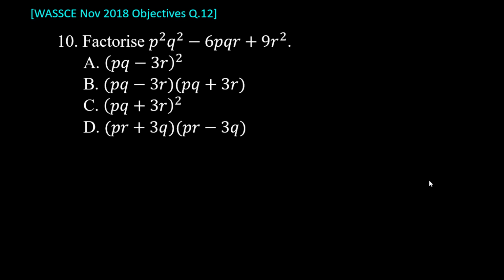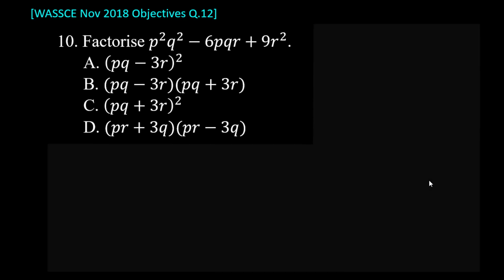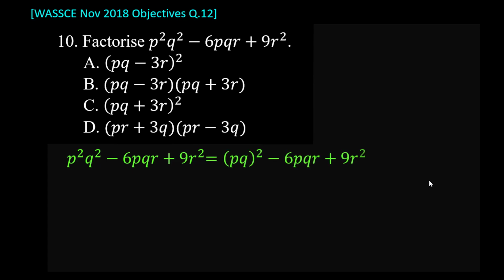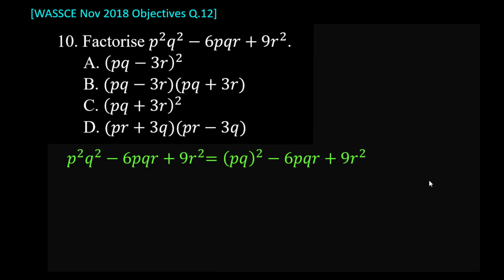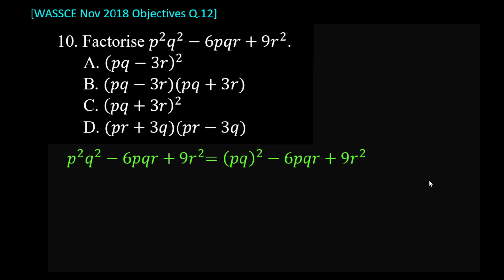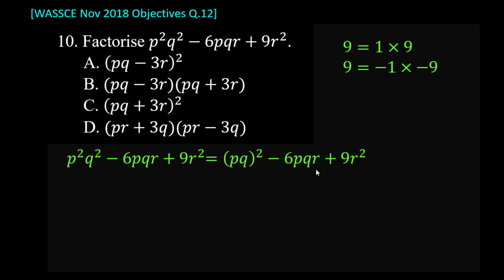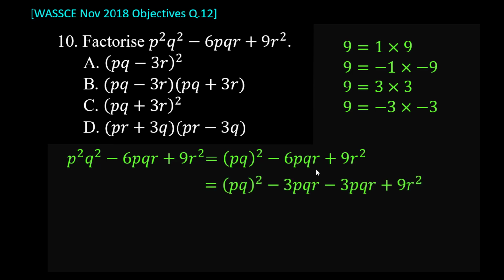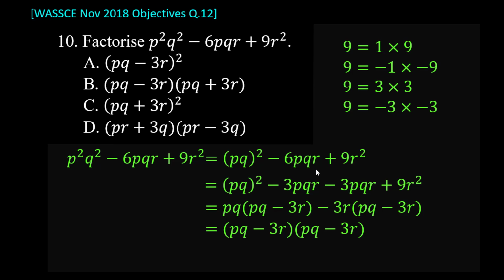Q. 10: 2018 WASSCE Past Question: Factorise p^2q^2 - 6pqr + 9r^2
Get ready to ace your WASSCE maths exam! In this video, we'll break down a tricky 2018 past question on factorising quadratic trinomials.

*DISCOVER THE STEP-BY-STEP SOLUTION* and learn how to:

- Identify the perfect square trinomial
- Factorise the expression with ease
- Apply the concept to solve similar problems

 WASSCE past questions, maths tutorials, quadratic trinomials, factorisation, algebra, WASSCE, maths, quadratic trinomials, factorisation, algebra, past questions, tutorials, study

premaths
yaymath
sybermath